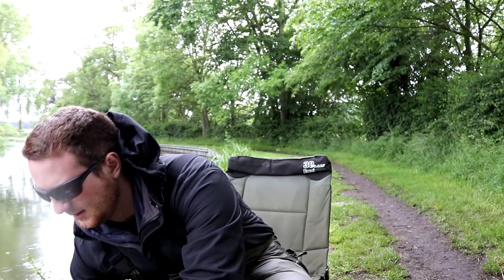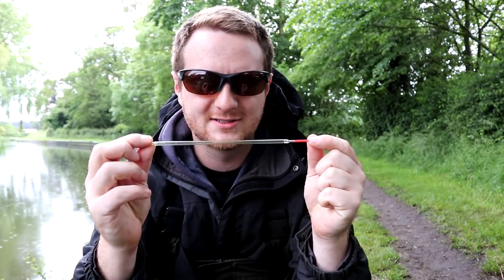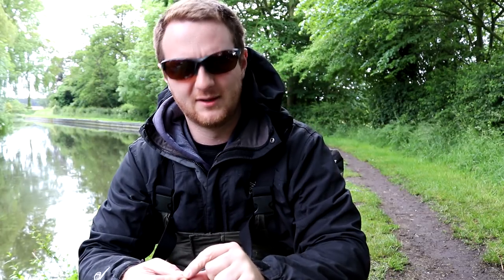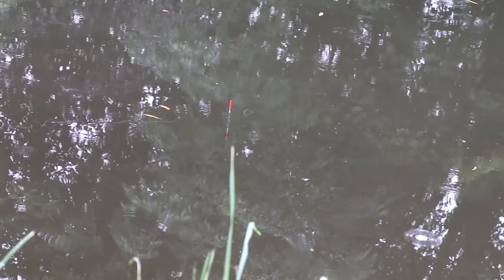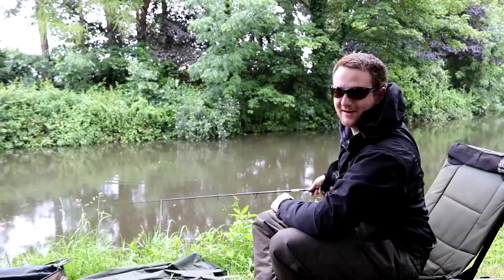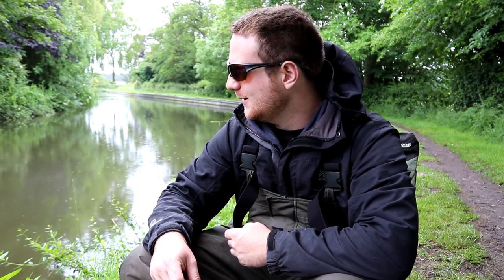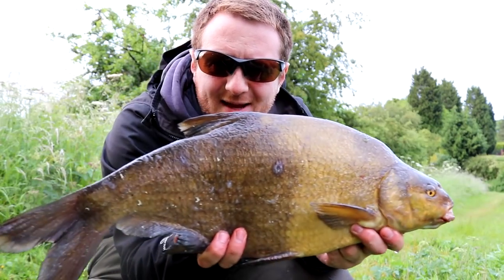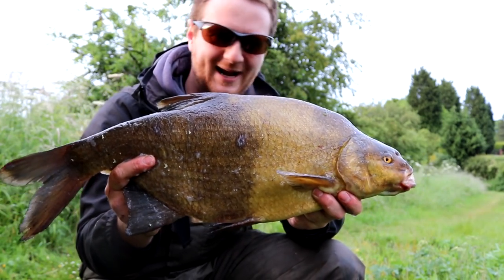Simple fishing - float rig - finding depth - two toned snot fish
Here is a simple rig tutorial for any novice/ beginner wanting to try float fishing :)

DONT ASK FOR LOCATION YOU WONT GET A REPLY thanks xx